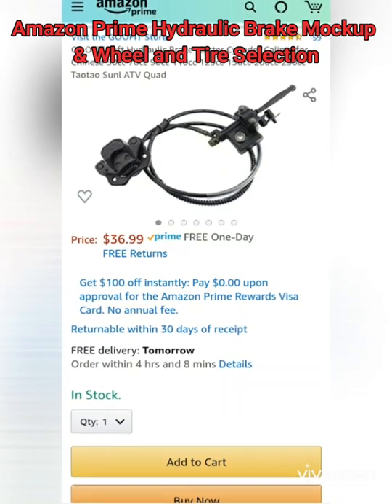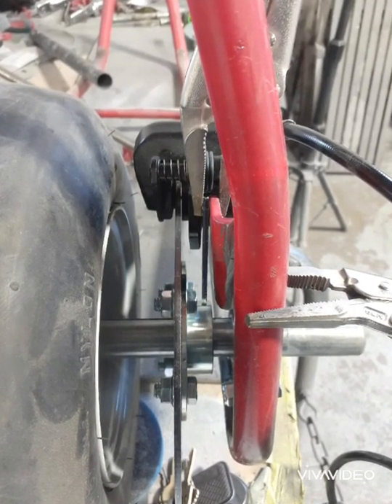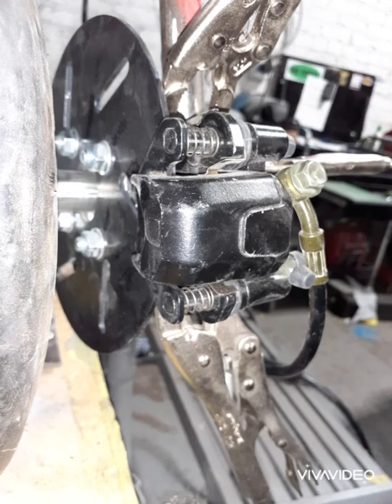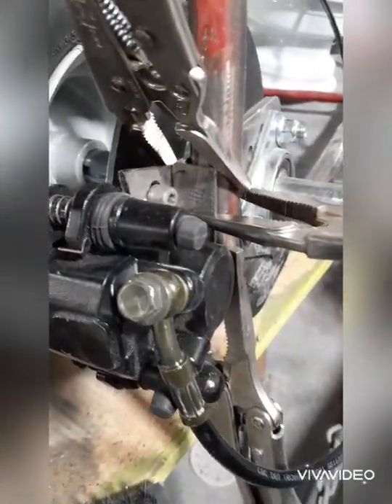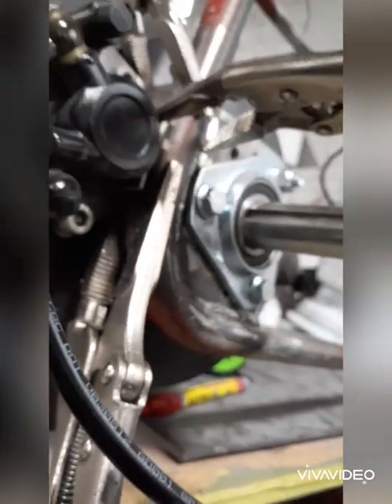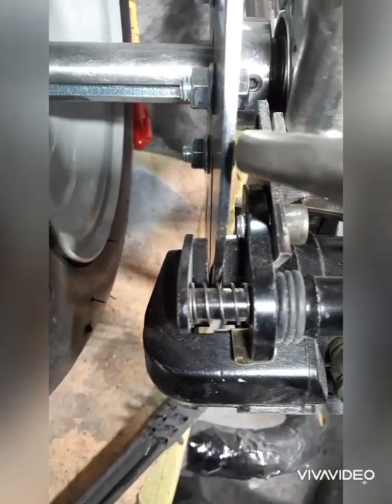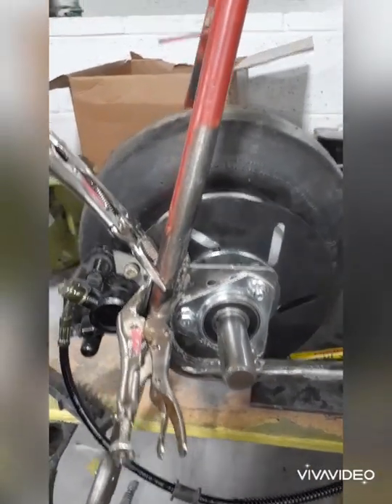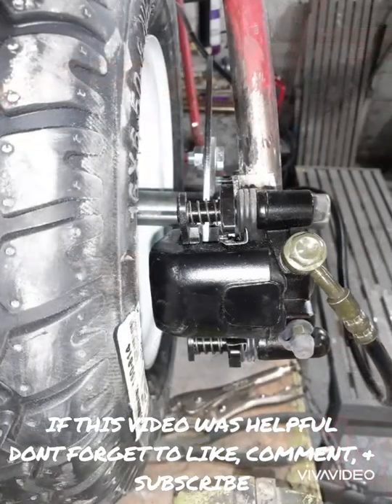HYDRAULIC BRAKE MINIBIKE MOCKUP FROM AMAZON PRIME & TIRE / WHEEL SELECTION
How to mockup Hydraulic brake on baja doodle bug and tire selection.